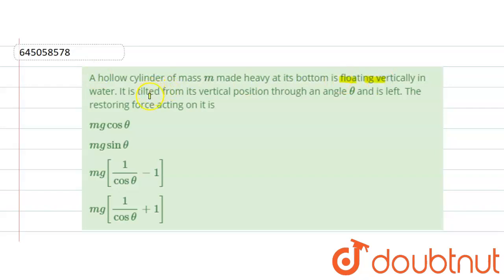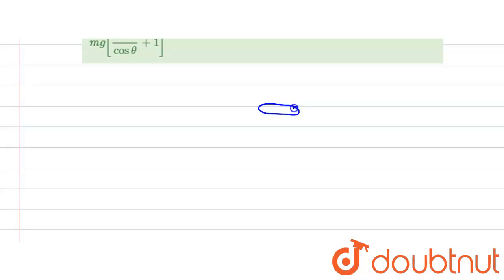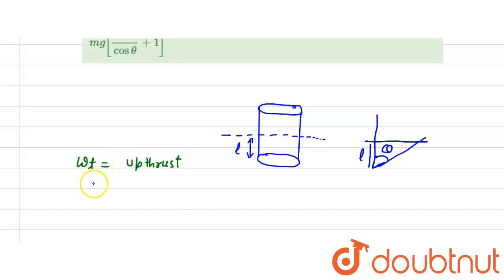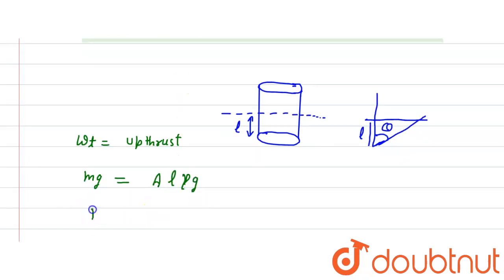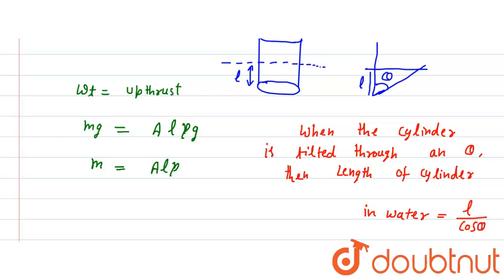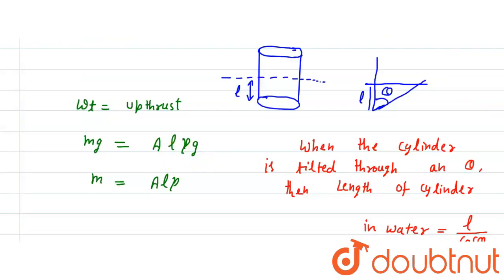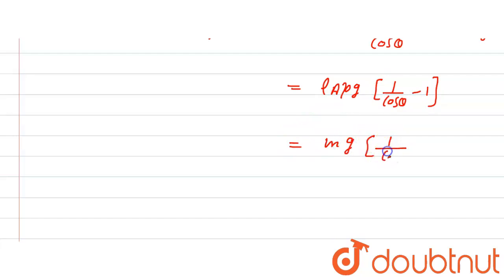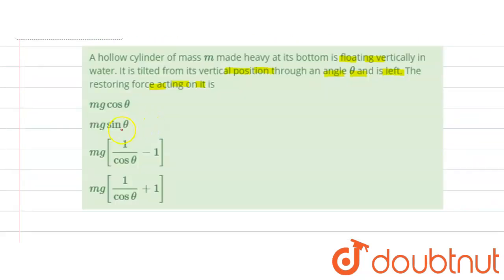A hollow cylinder of mass m made heavy at its bottom is floating vertically in water. It is tilt...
A hollow cylinder of mass m made heavy at its bottom is floating vertically in water. It is tilted from its vertical position through an angle theta and is left. The restoring force acting on it is
Class: 12
Subject: PHYSICS
Chapter: JEE MOCK TEST 2
Board:NEET

👉 Have Any Query? Ask Us.